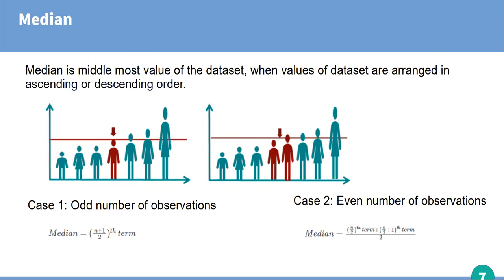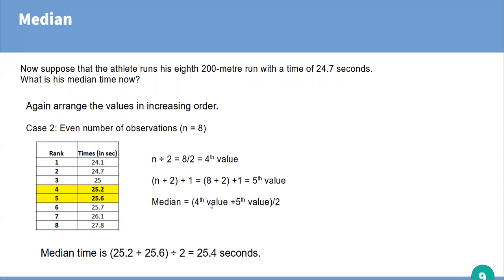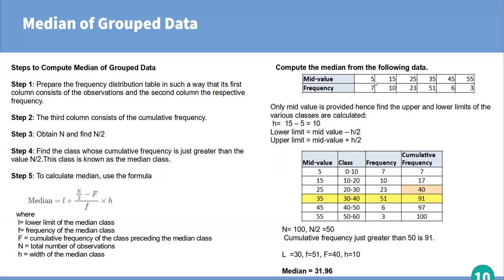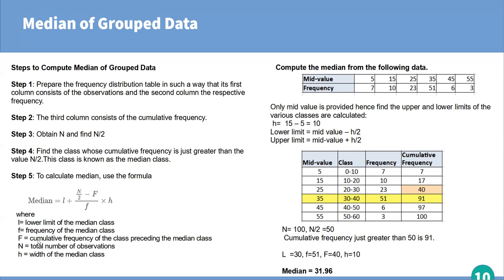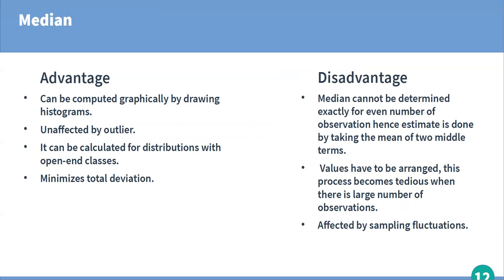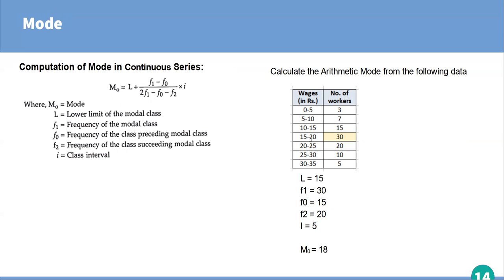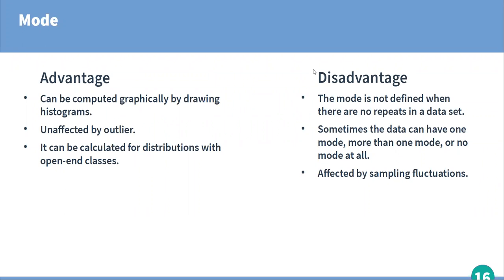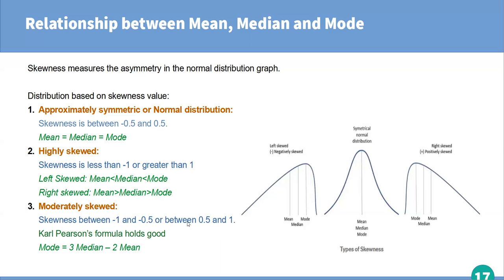Central Tendency: Mean, Median, Mode Part 2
Introduction to central tendency and Mean is covered in my previous video.
In this video, we will be covering Median, Mode. And also the relationship between them.
Request you to take up the quiz and type your answer in the comment section.